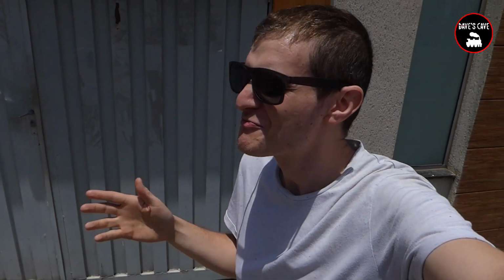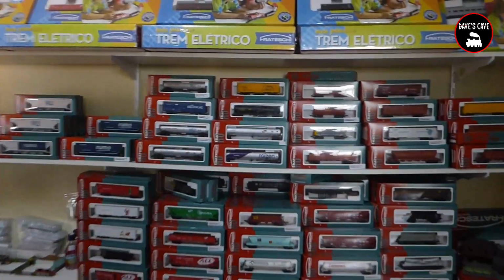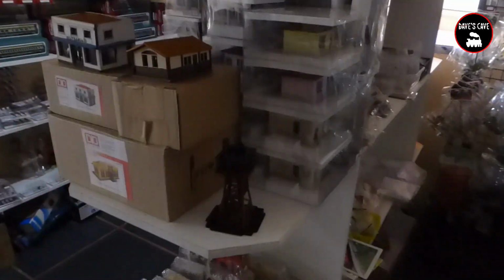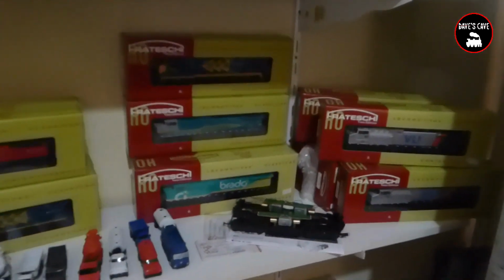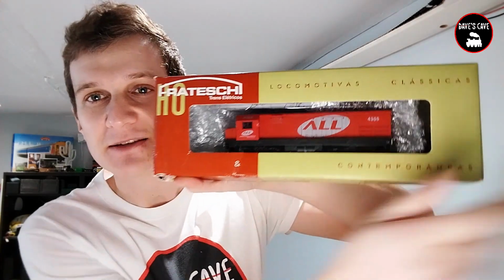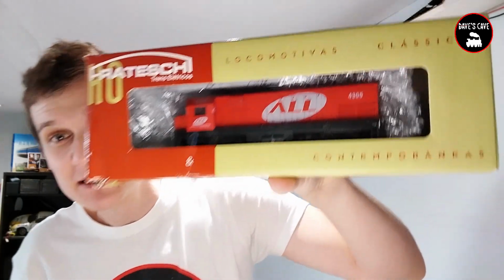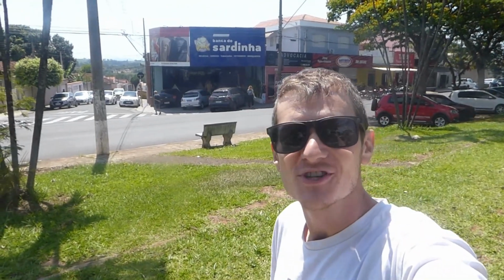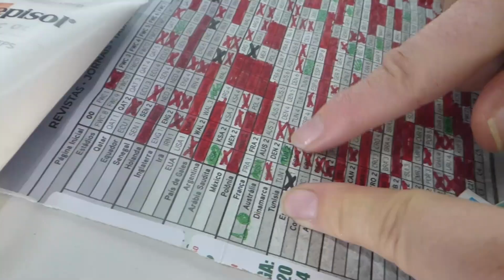Dave's Cave on tour : Brazil